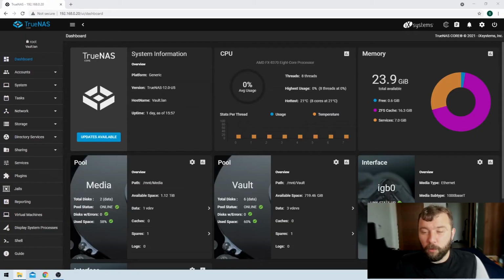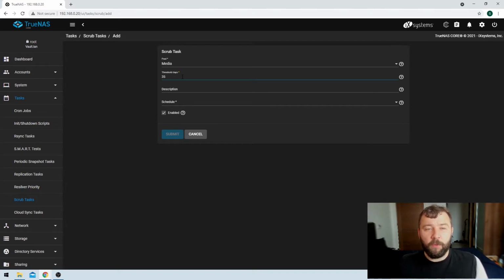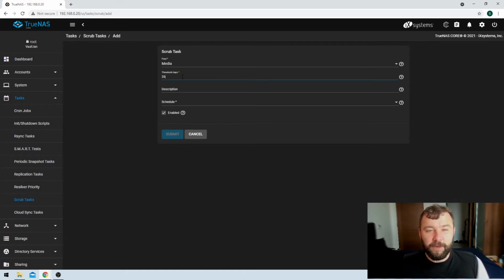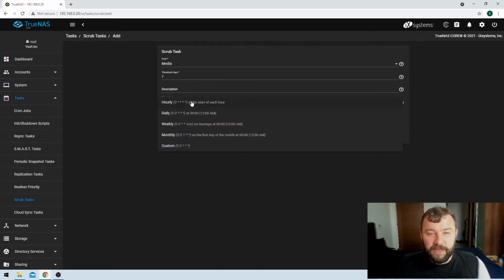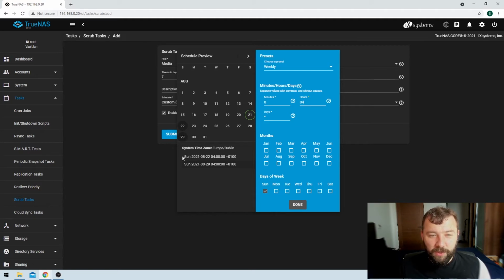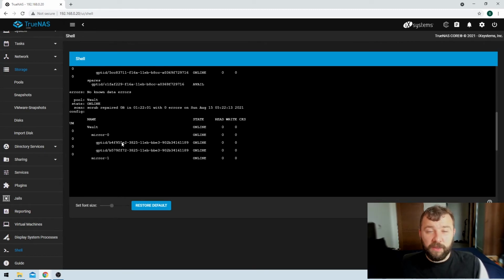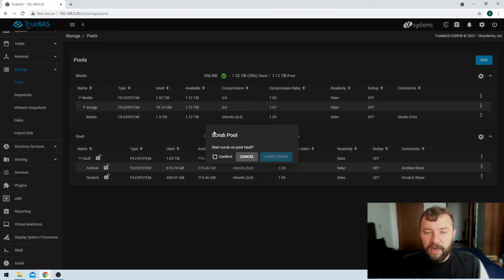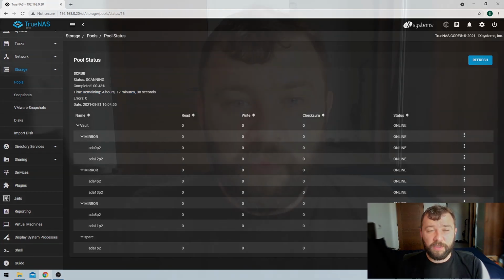Scrubbing Pools | Managing TrueNAS Core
In this video, we will talk about scrubbing pools in TrueNAS & FreeNAS. How to start a scrub, why you scrub your data and when to scrub your data

0:00 What is a scrub?
0:30 Setup a scheduled scrub
5:17 Check scrub status
6:23 Run a manual scrub
7:53 Thank you!